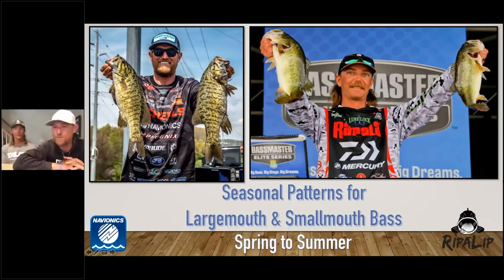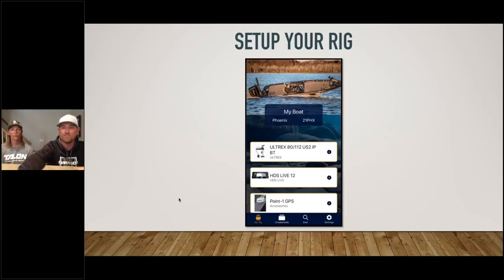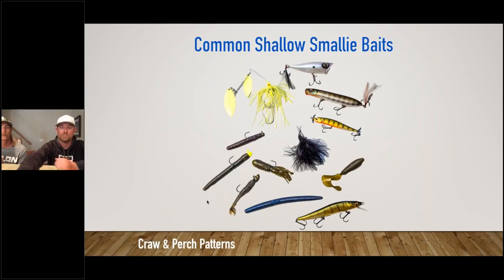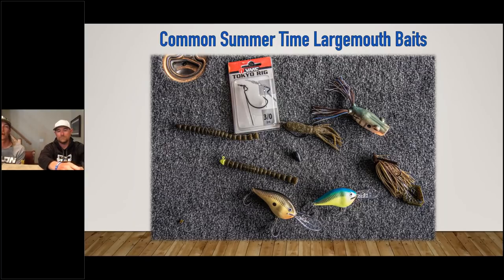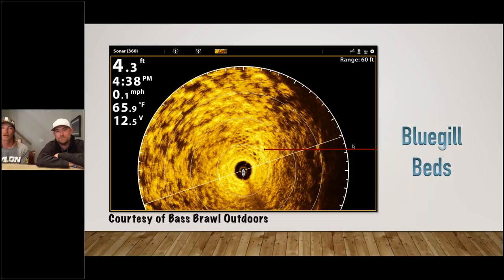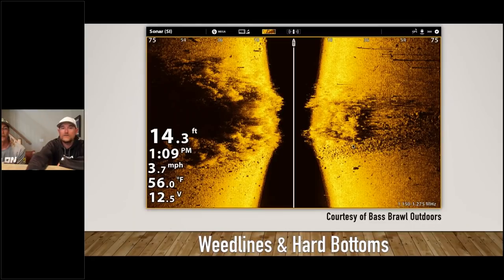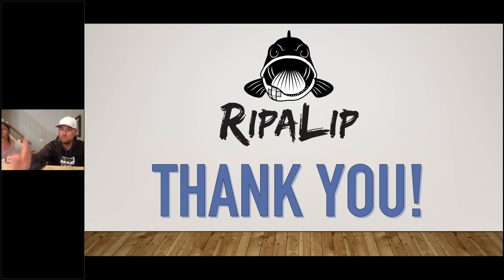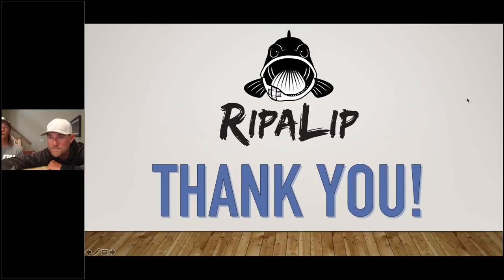Webinar: Seasonal Patterns for Largemouth and Smallmouth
Josh Douglas and Seth Feider give you a better understanding of how to search for bass as they transition from spring to summer.